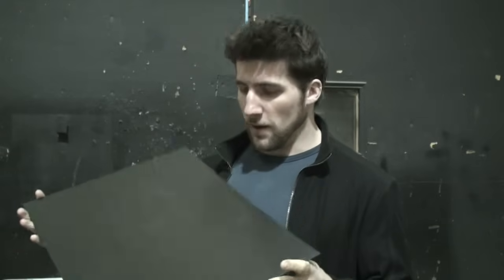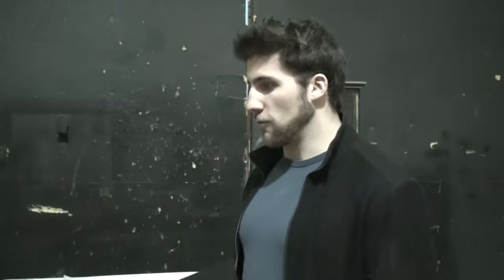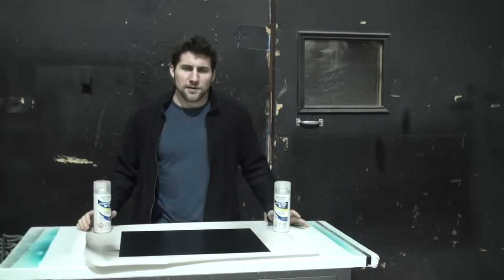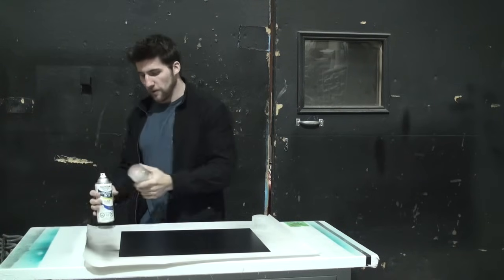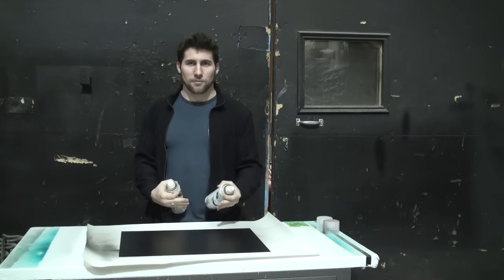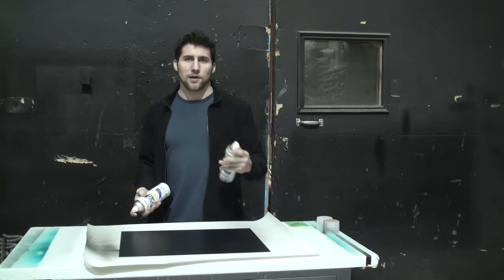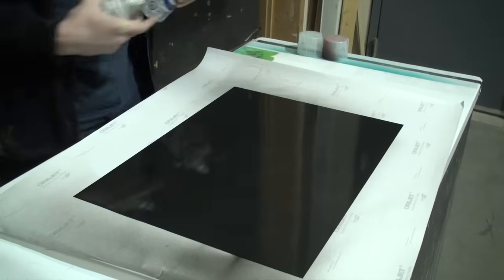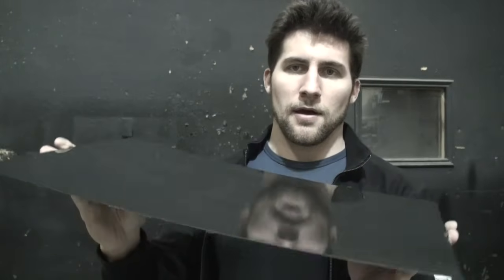How to clear coat better with spray cans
In this video I demonstrate the process for clear coating a project with spray cans. I go through the steps that I use in detail. I also demonstrate a trick that I use to make clear coating with spray cans more effective.

Don't forget to ask your questions or submit video questions if you want to show me something.